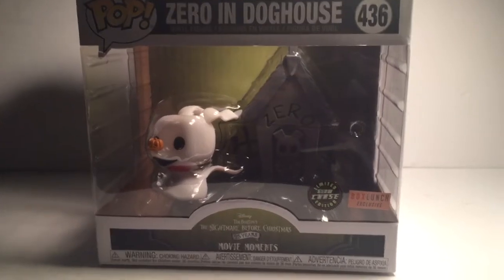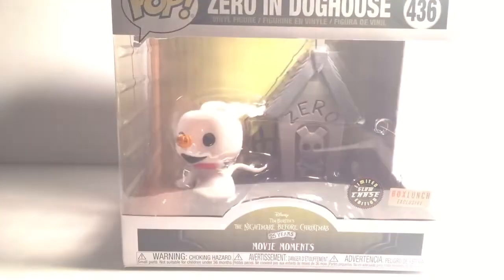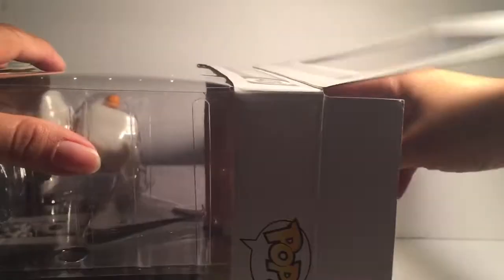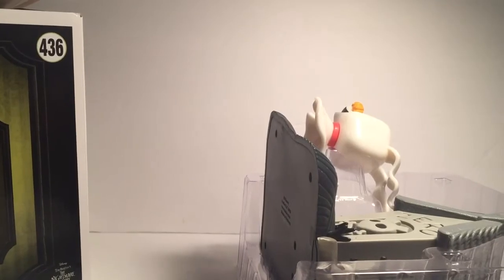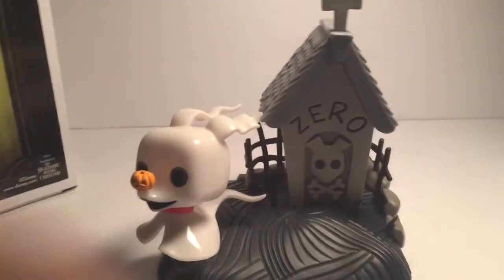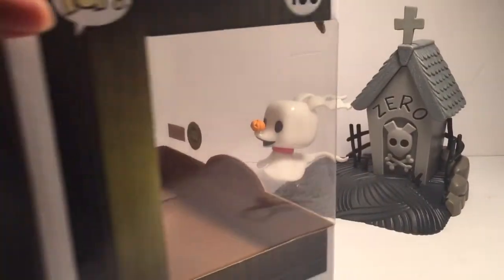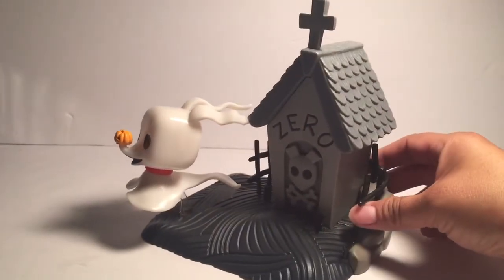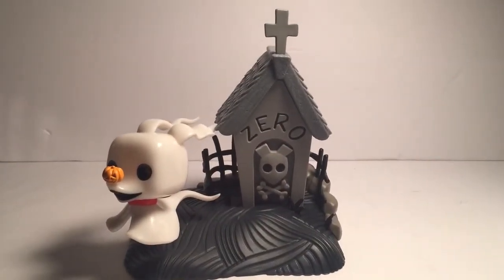OBO FUNKO POP : BoxLunch Exclusive GITD Chase - Zero in Dog House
Awesome chase worth the wait - - in my area this pop is 28.00